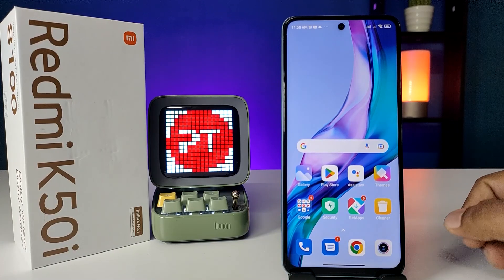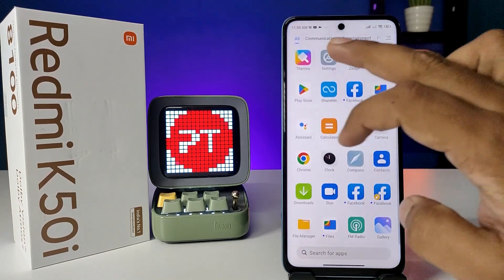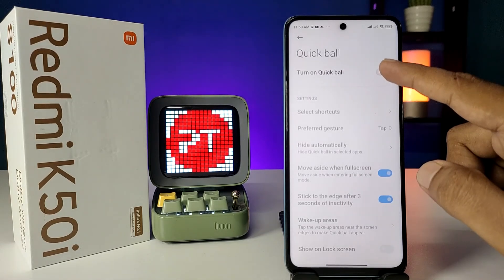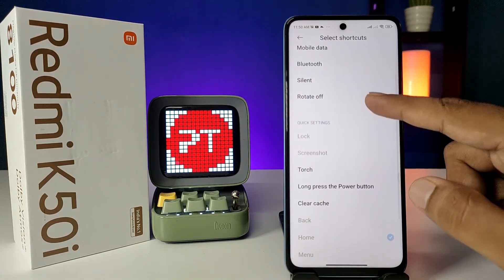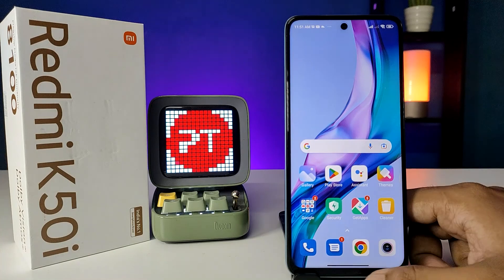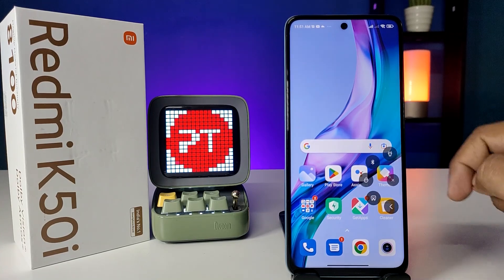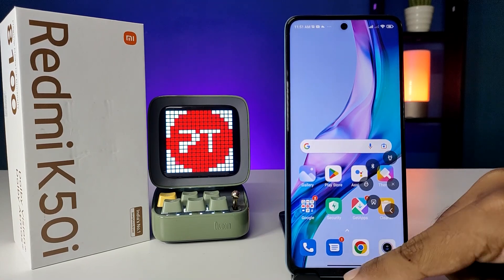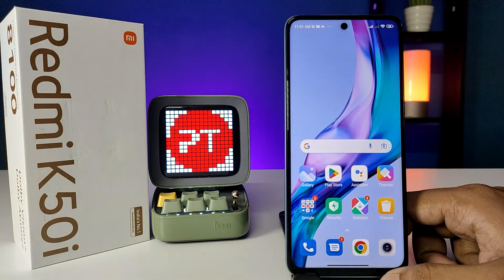How to enable and use Quickball in Redmi K50i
Hey Friends  ! Checkout this new video of How to enable and use Quickball in Redmi K50i